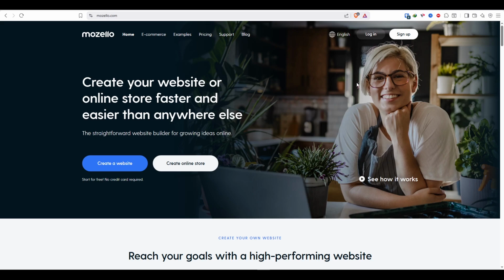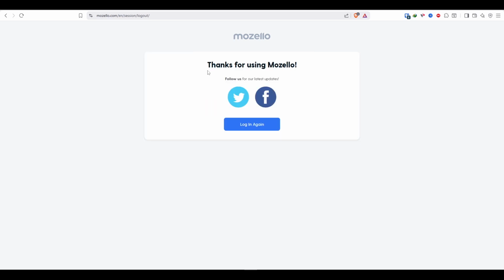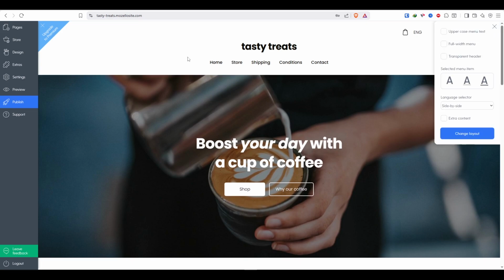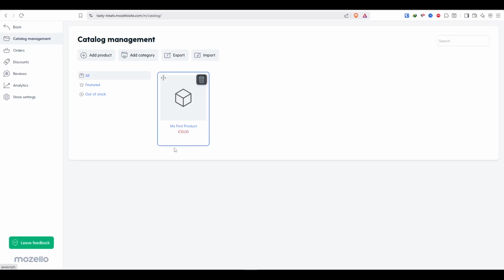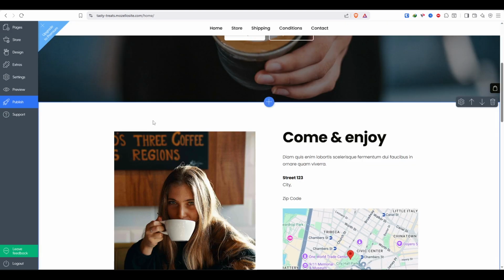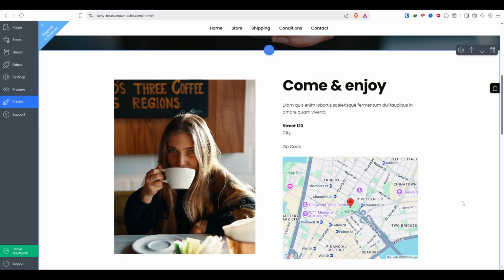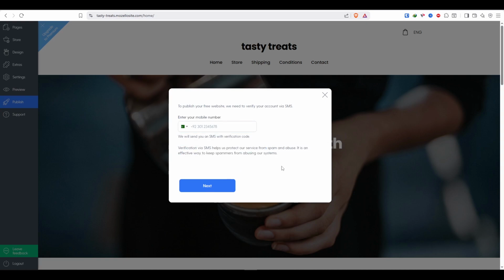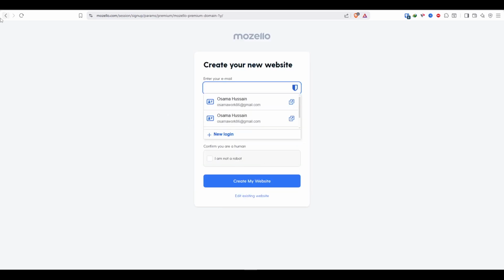Save Big on Mozello Website Plans – Step by Step Guide 2026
Welcome to the channel! In this video, we dive into valuable tips, insights, and information to help you get the most out of your experience. Whether you're here to learn something new, discover helpful tools, save money, or explore fresh ideas — you're in the right place.

I always share practical content designed to be simple, clear, and useful for anyone. Make sure to watch the video till the end to avoid missing important points.

TFCoupons